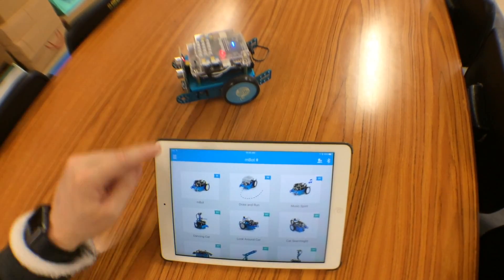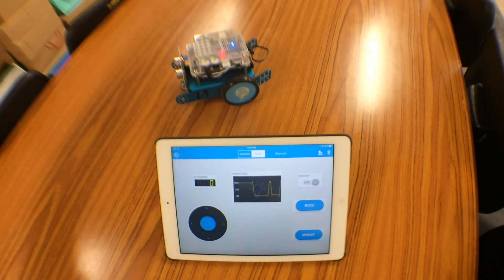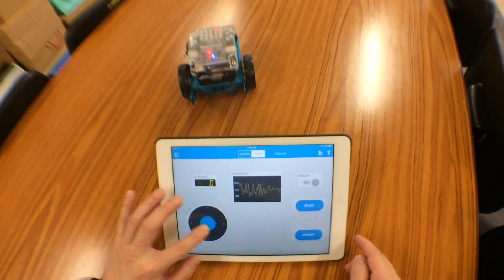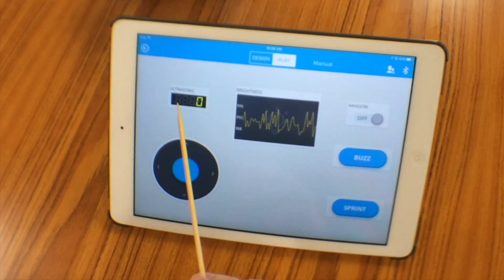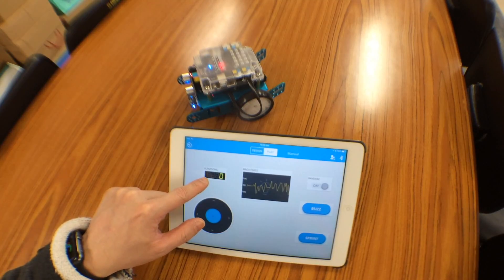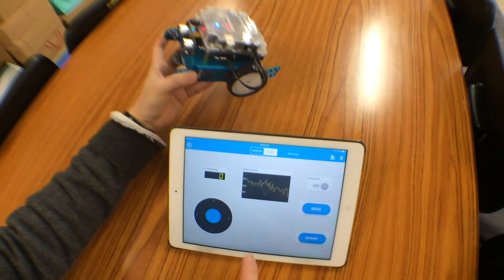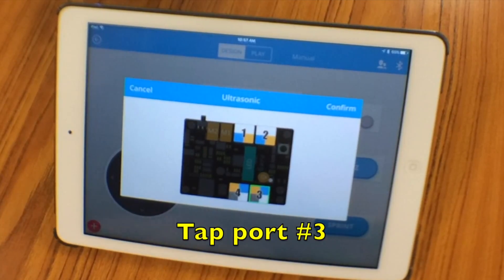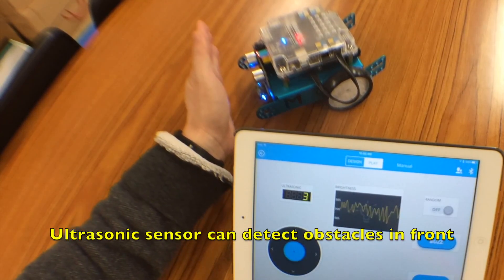mBot 2 - Knowing mBot sensors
This video is about mBot 2 - Knowing mBot sensors